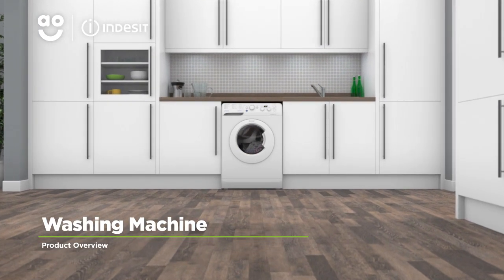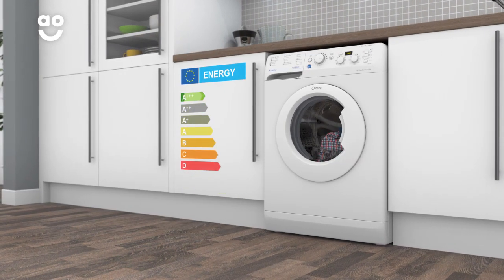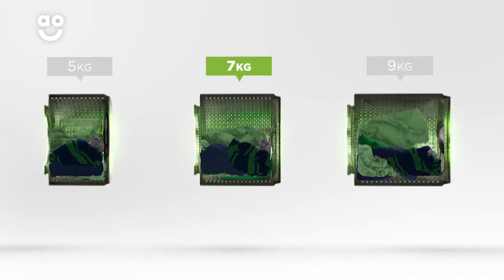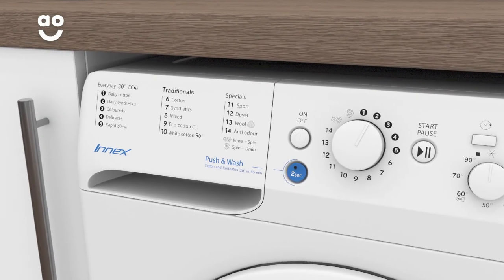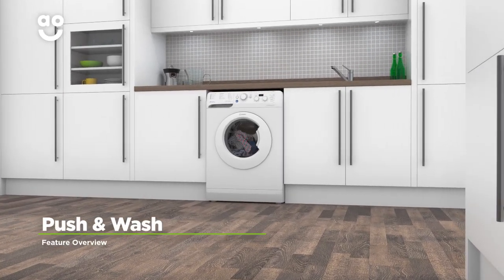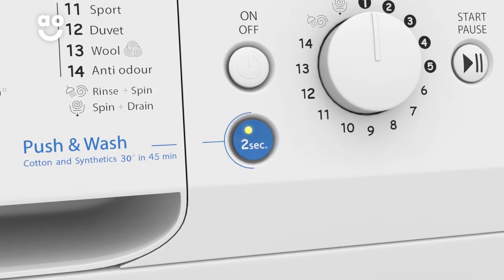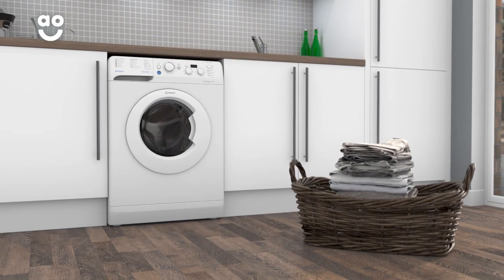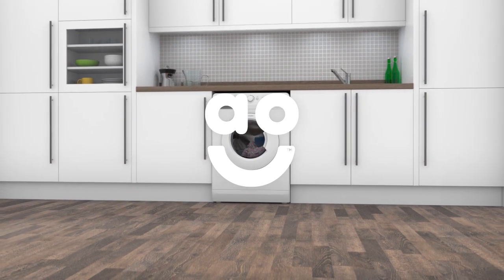Indesit Washing Machine BWD71453WUK Product Overview | ao.com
This is a brief overview of the BWD71453WUK washing machine from Indesit. It has a medium-sized 7kg drum, so is ideal for medium-sized households. The quick wash is great when you’re in a hurry, as it will wash a load in just half an hour Push & Wash is a really handy feature as you can wash a mixed load simply by holding the Push & Wash button down for 2 seconds. You don’t even need to hit the ‘On’ button on the machine.